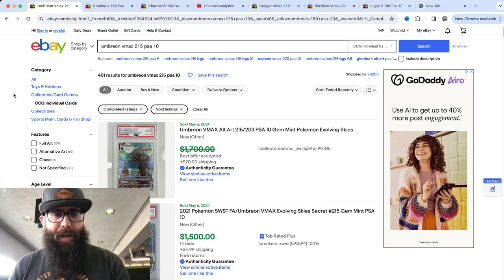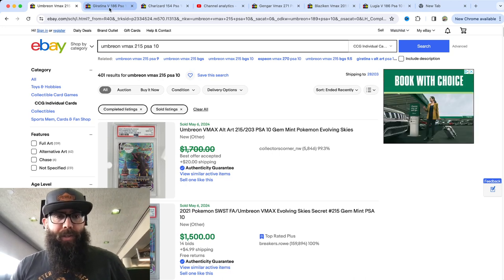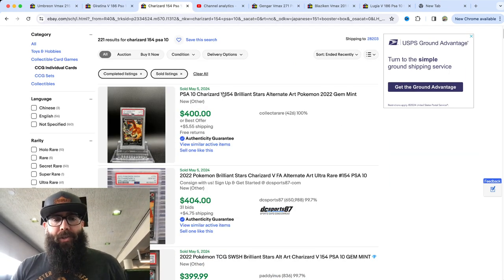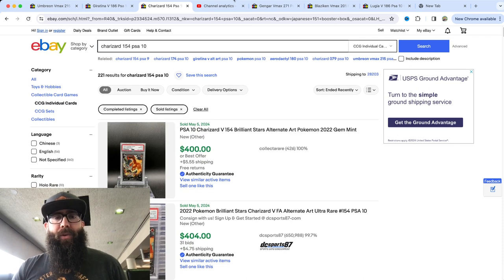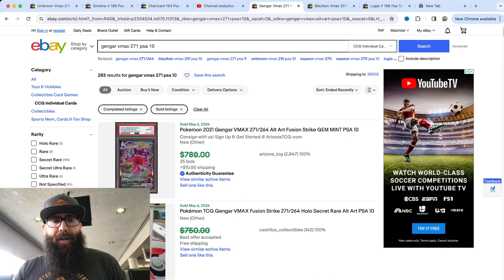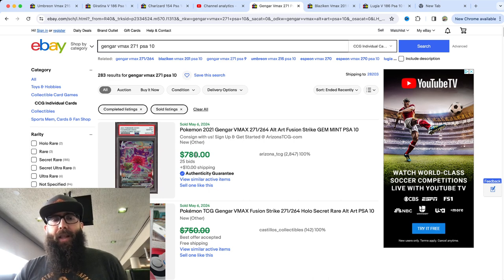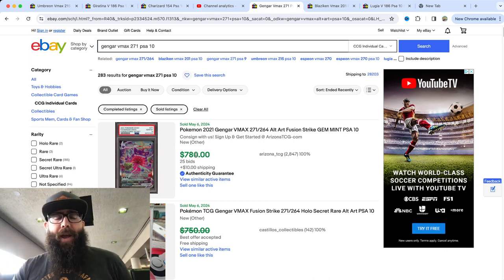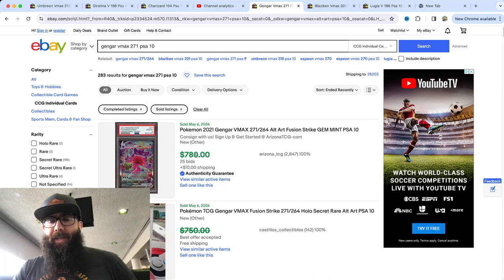Pokemon Alt Arts Are Absolutely Taking Off!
Pokemon Alt Arts are absolutely taking off right now specially in a PSA 10 we are seeing HUGE gains across the Sword and Shield sets for both sealed booster boxes and PSA 10 singles. This just might end up being the golden age for Pokemon Investing and Collecting!